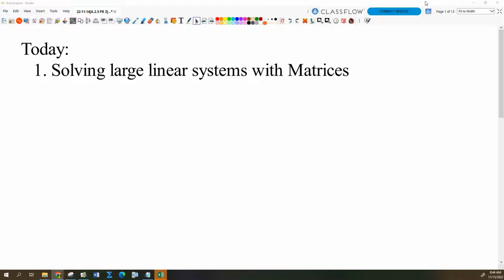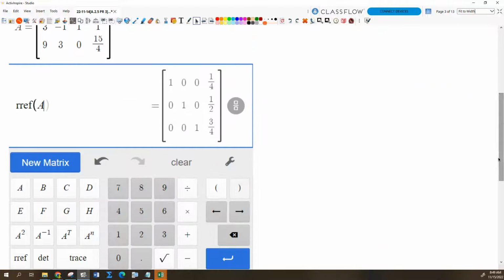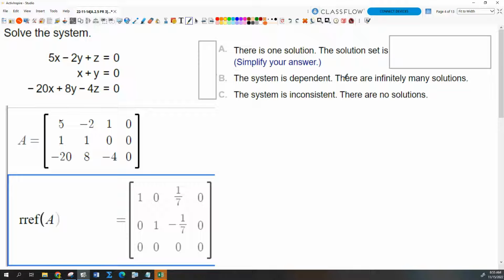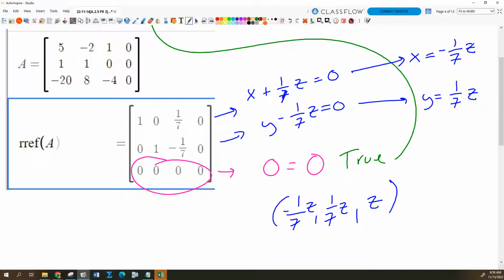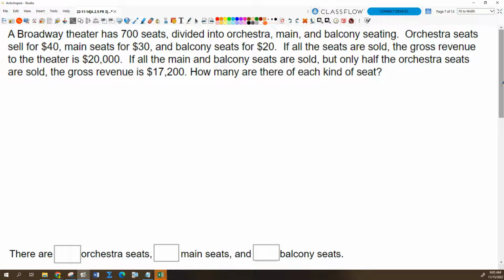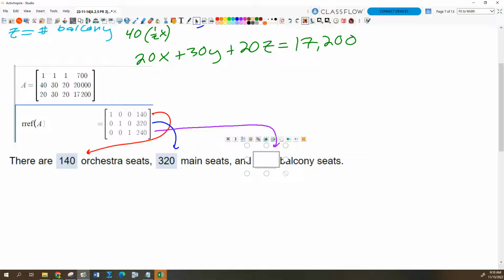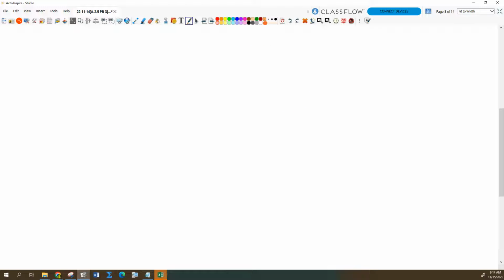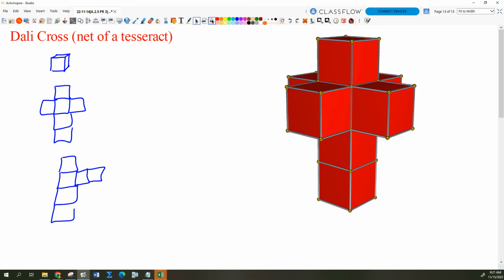22-11-15[A.2.5 PR 3] Solving Large Linear System with Matrices p1